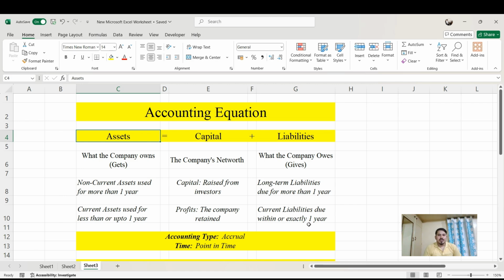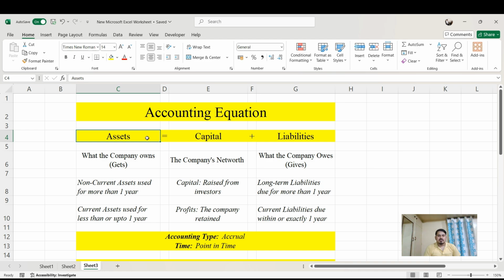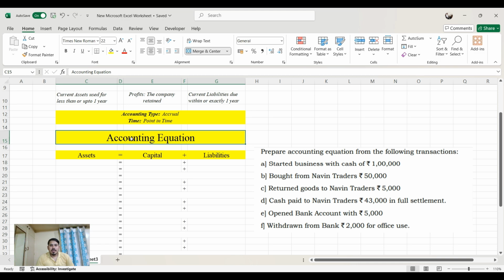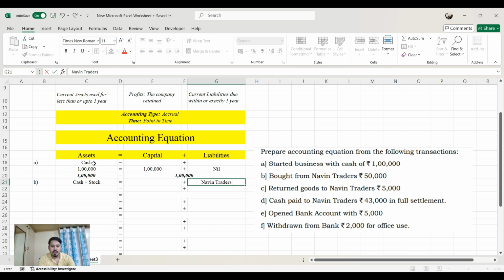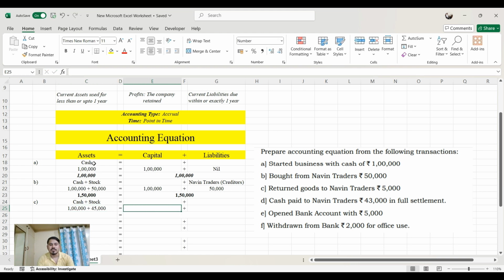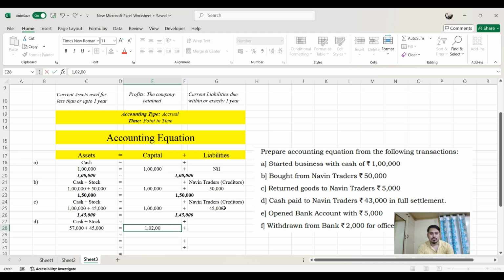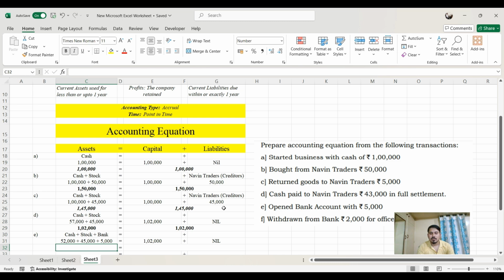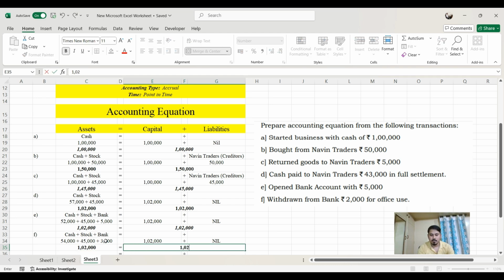Accounting Equation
Simplified Accounting Equation with an illustration. Useful for PUC students.